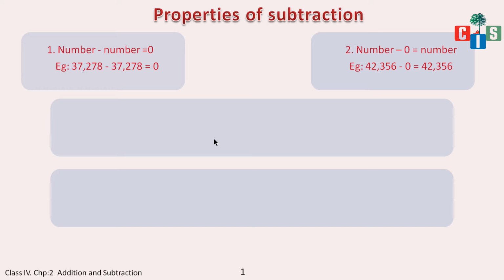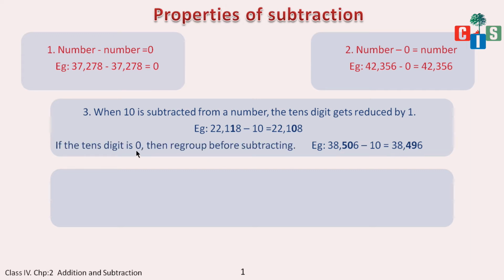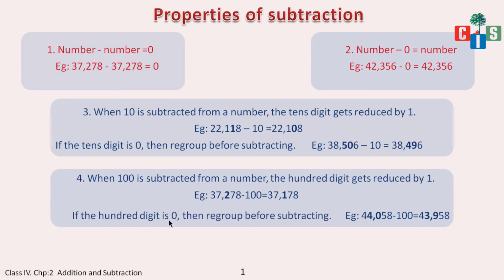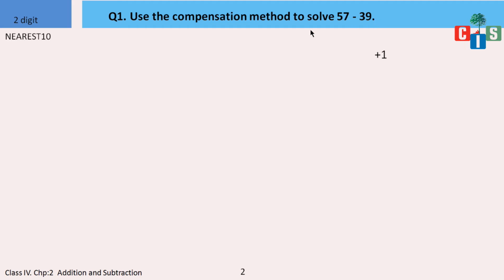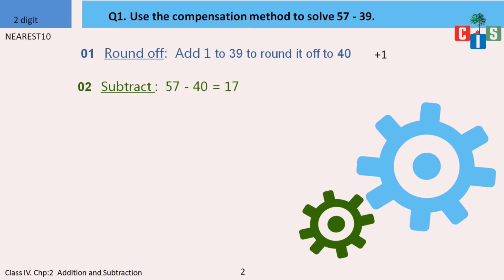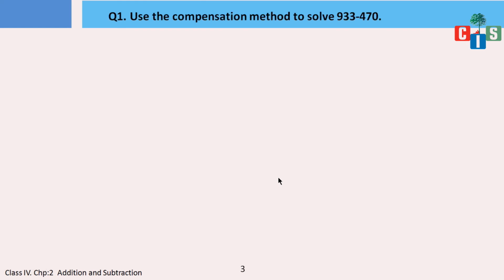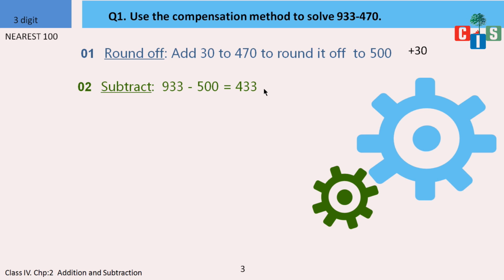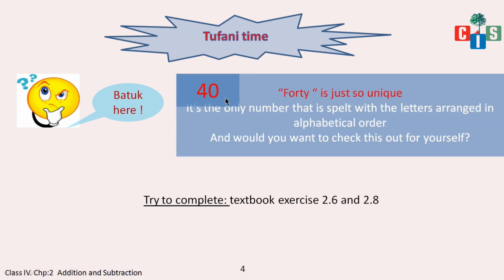Countryside International School:Grade 4 : Maths : Ch.2 -Addition and Subtraction(Part 7)